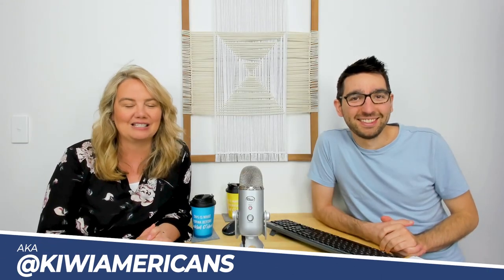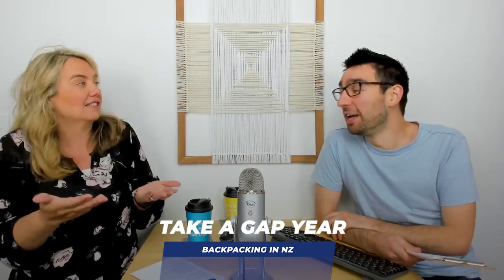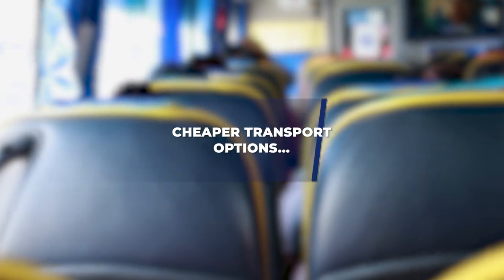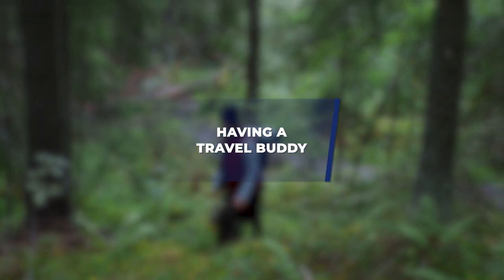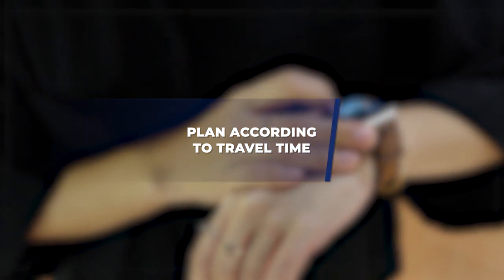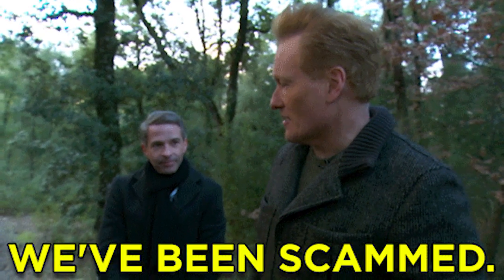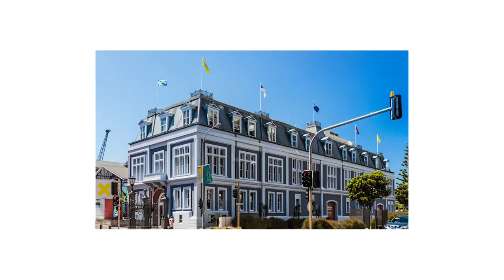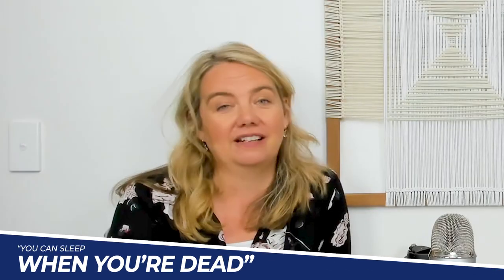Tramping through New Zealand 🥾 Americans living in New Zealand 🇳🇿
Today I'm joined again with Robin (from @NZPocketGuide ) as we break down how to travel cheap through New Zealand.

If you've ever considered tramping or backpacking through New Zealand, then this video is definitely for you! All the must-know tips to make your New Zealand adventure go along way.

Alright... here we go 🍿

Tax Help!  and mention "kiwiamericans."

Travelling or moving to NZ?  I am here to help... 👋

YouTube creators!